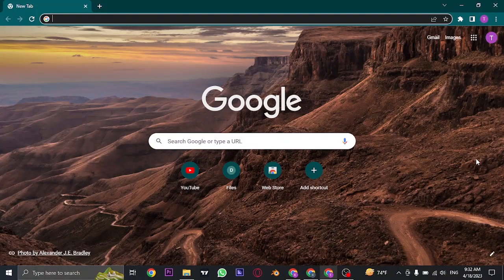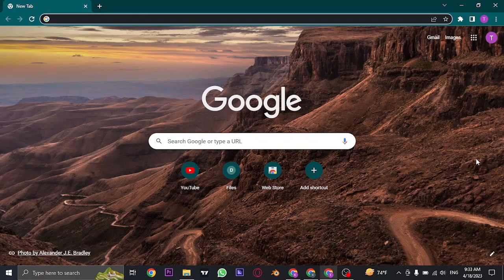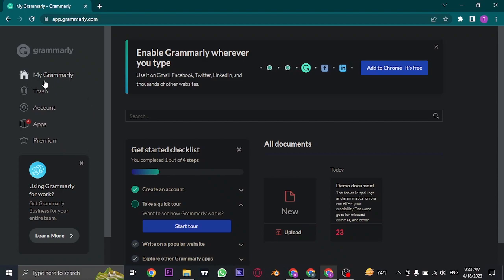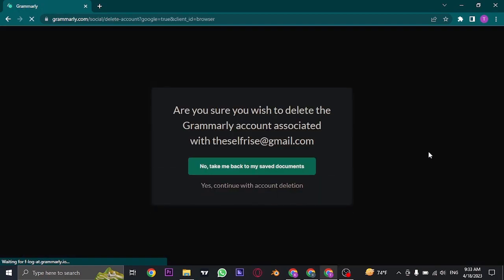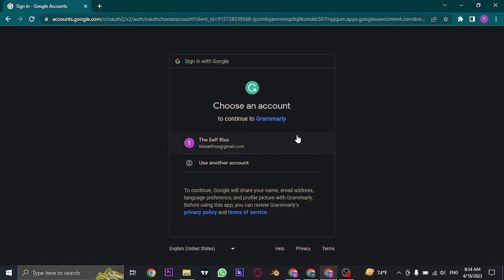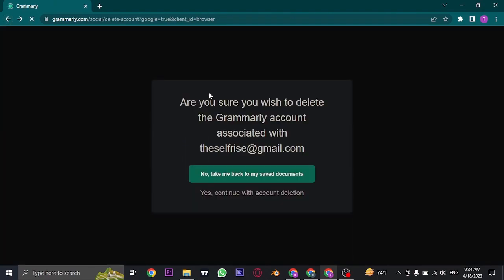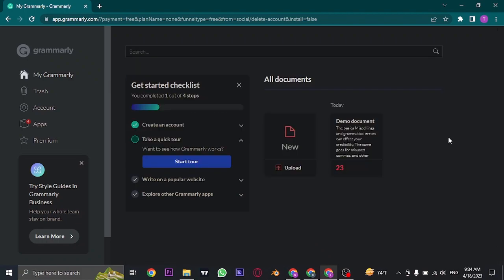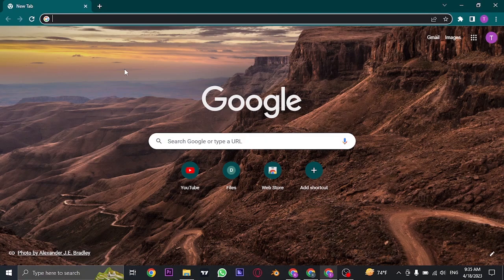How To Delete Grammarly Account (2023)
Confused about how to delete your grammarly account? This video explains the exact steps on how to delete grammarly account permanently. Make sure you watch the video till the end to learn it in much detail.